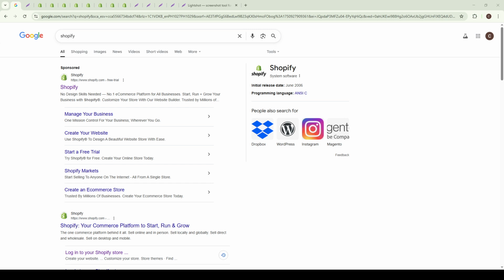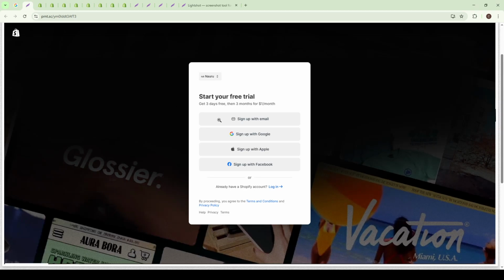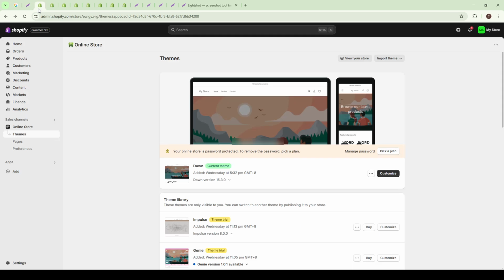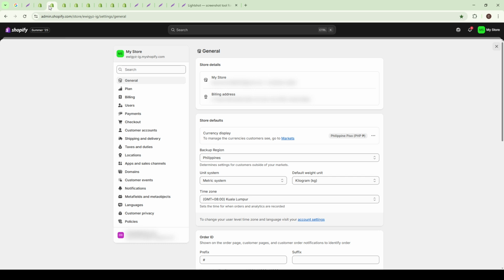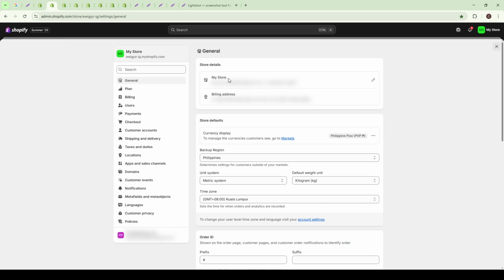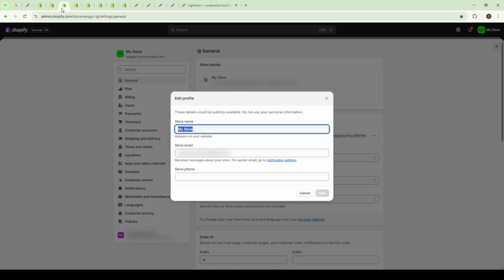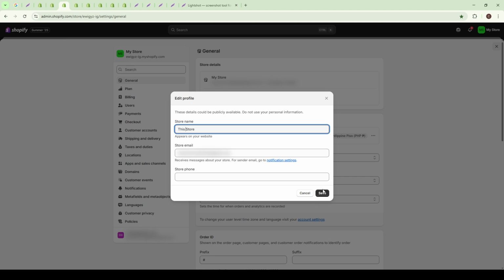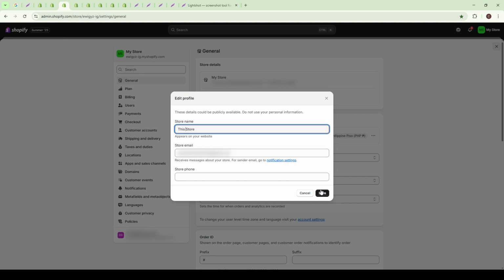How to Rename Shopify Store [2026 Full Guide]